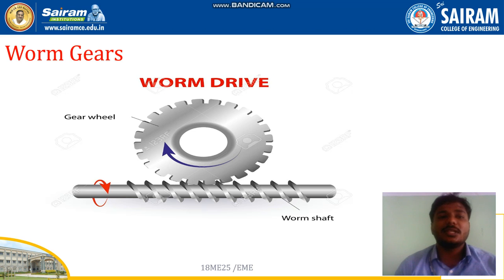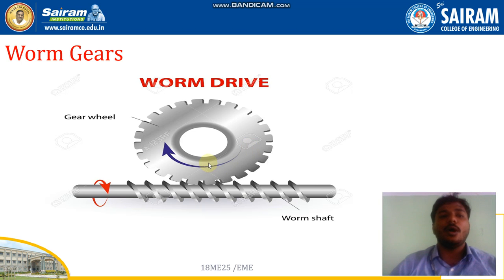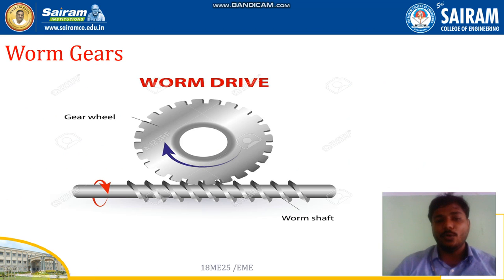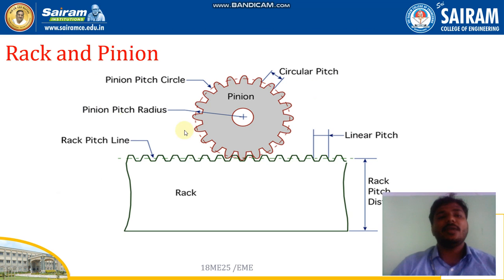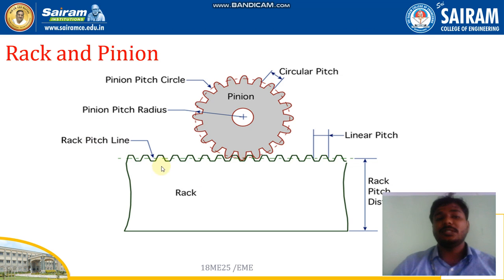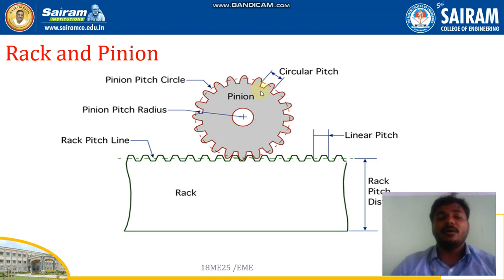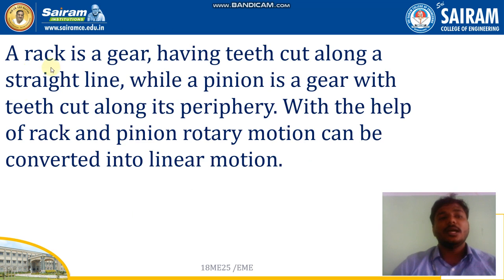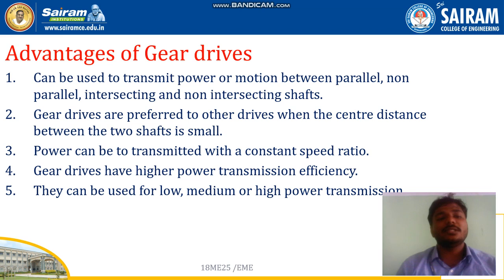Lecture video 10_18me25_Module 4_Gear drives_sridhar c s